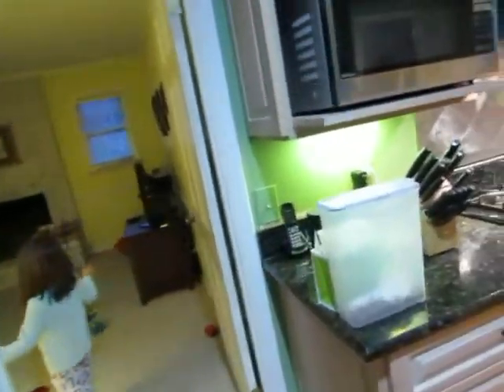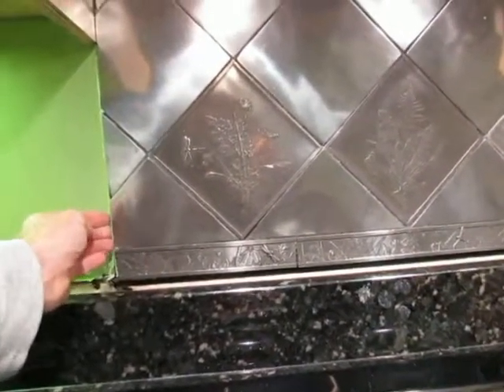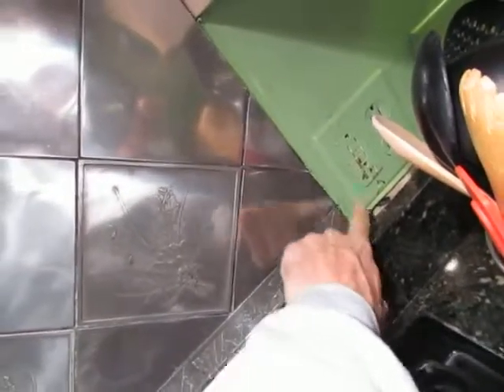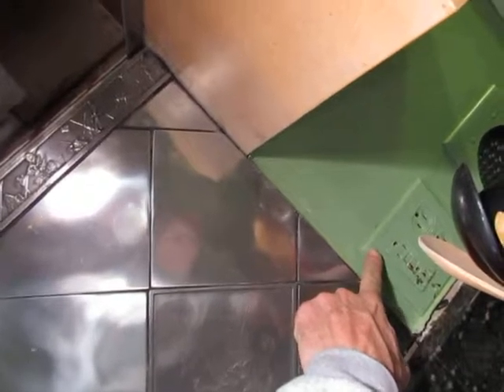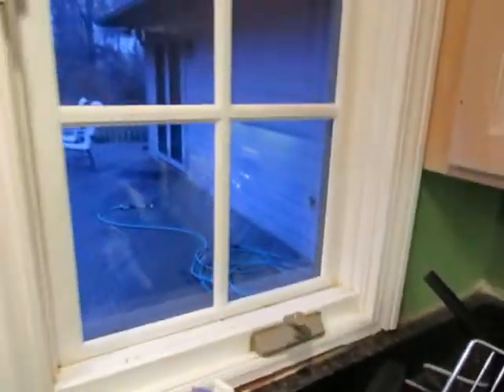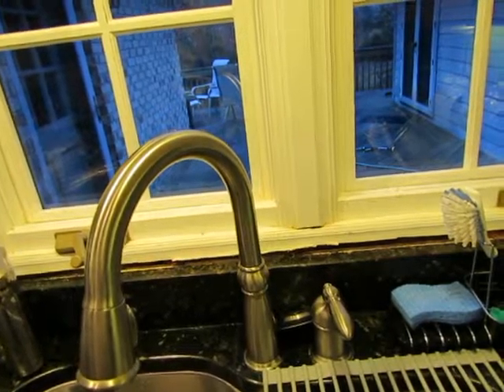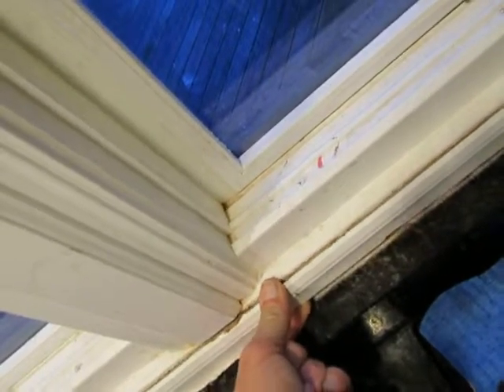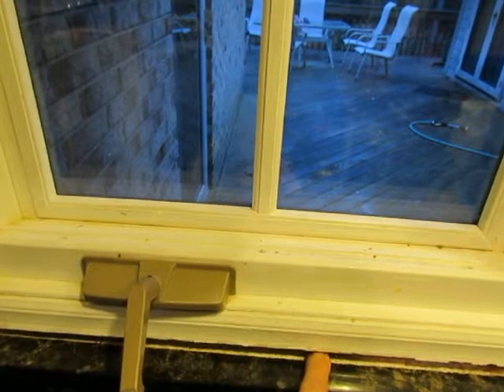Craftsman Direct, Handyman Home Improvement